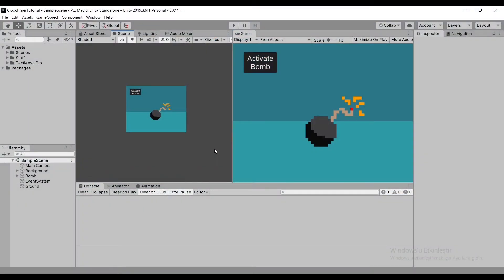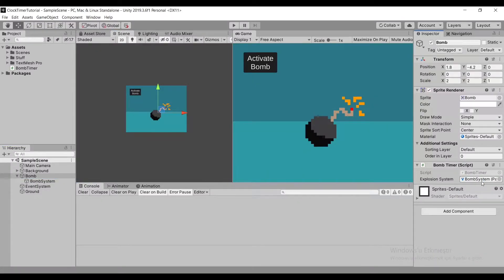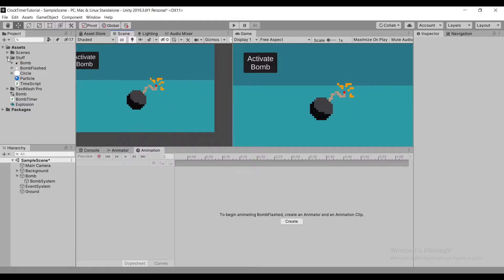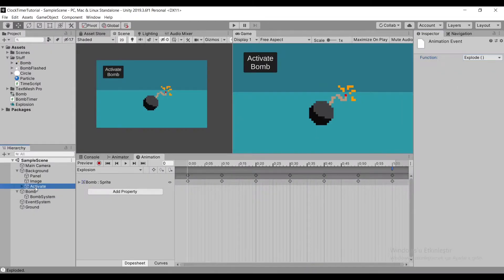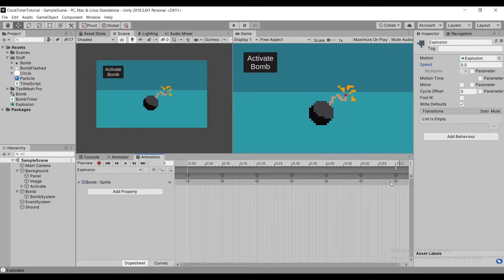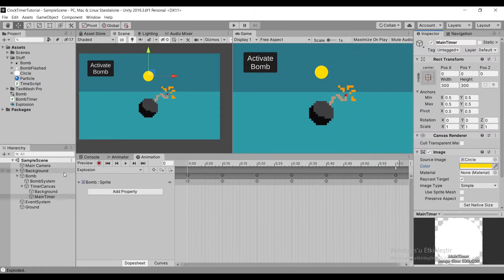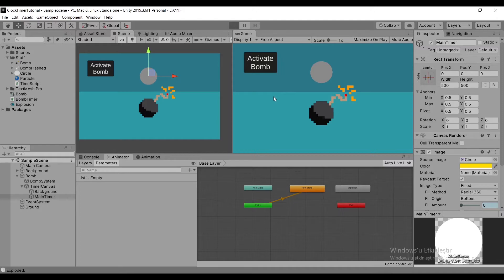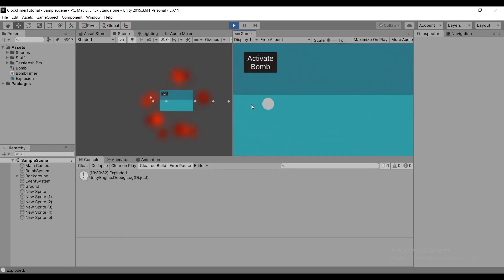Making a Timed Bomb in Unity - with Animator!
In this video i will go through how to create a timed bomb using Unity's intregated animator. The video will show;
creating keyframes,
adding events to the animations ,
creating countdowns in animator
and animating a visual timer to indicate our bomb's detonation.